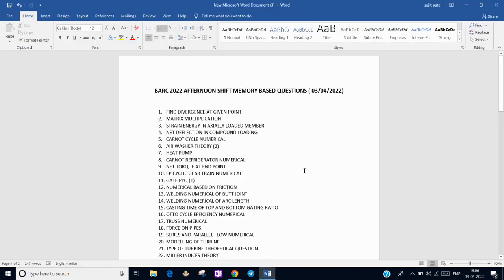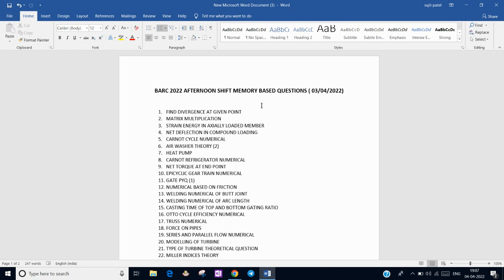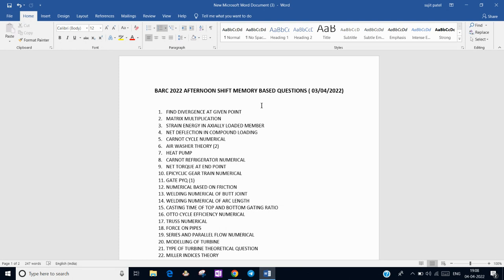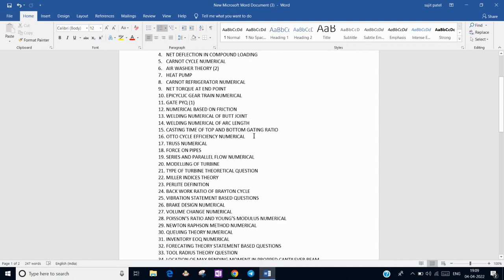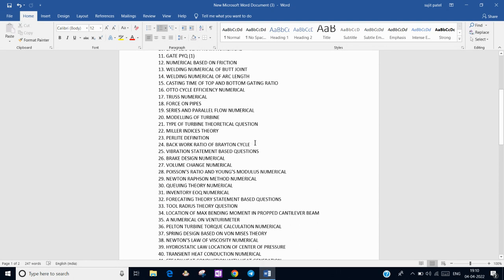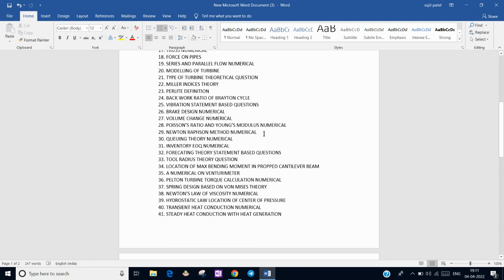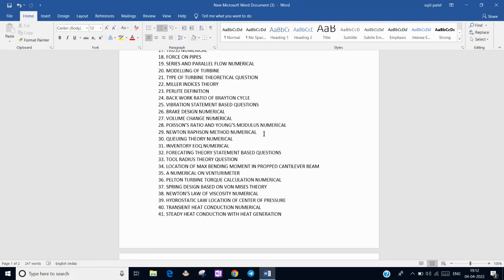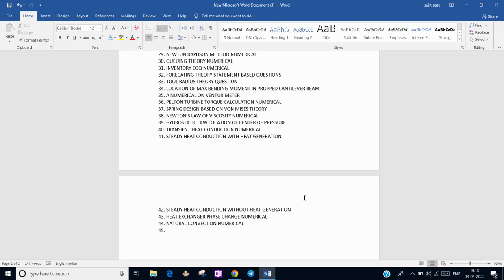BARC 2022 MEMORY BASED QUESTIONS ( MECHANICAL) AFTERNOON SESSION 3RD APRIL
Here You will get videos on PYQ of any one of the exams mentioned below and Static GK videos also.